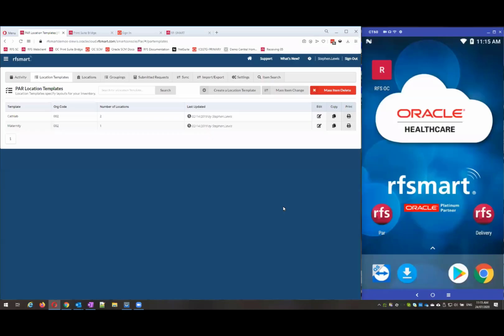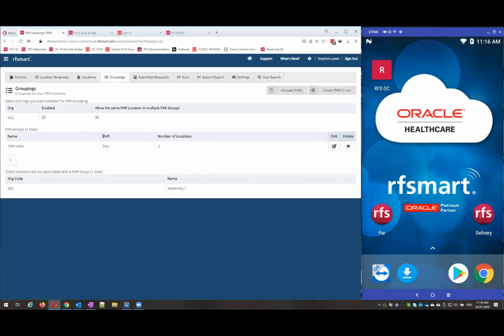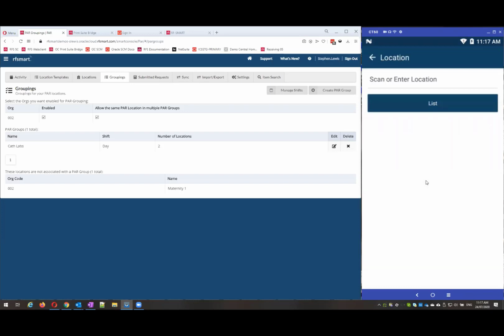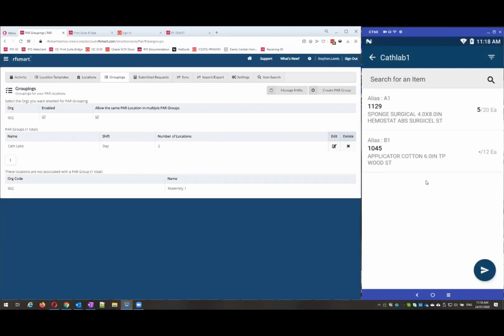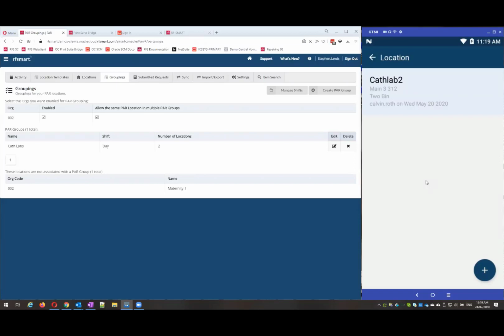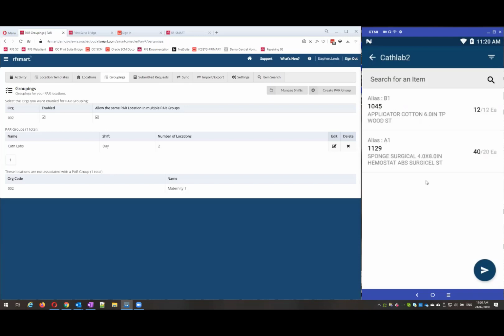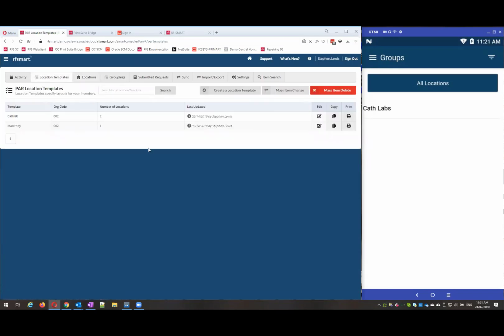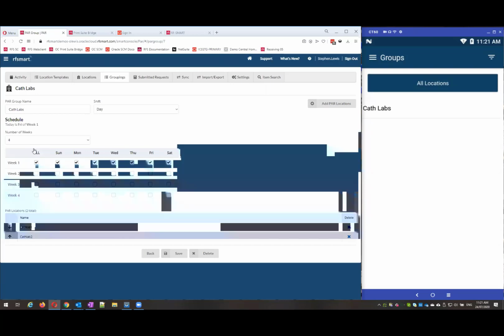Mobile PAR Best Practices for Oracle Cloud Healthcare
A mobile materials management system lets healthcare providers take control of their supplies.  Ensure supplies are in-stock so you can provide the best patient care , make sure the OR and Cath lab have what they need to complete cases, or replenish a PAR location before anyone notices it's low. Your supply chain professionals will have real-time visibility into materials.